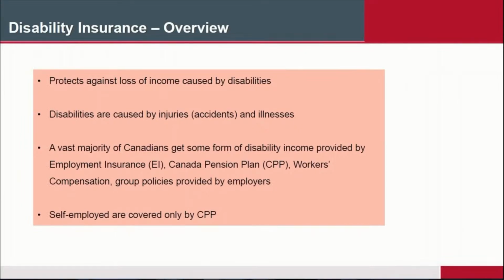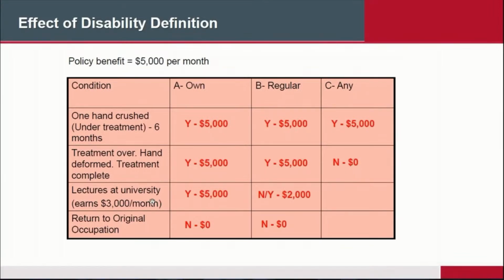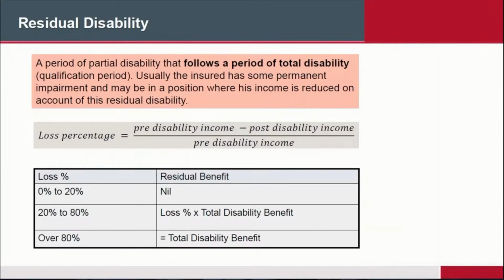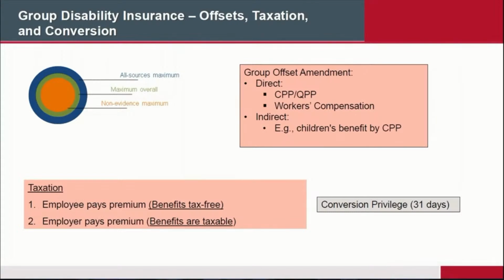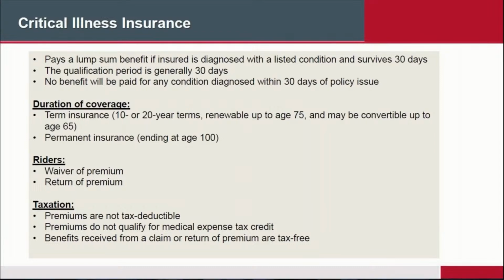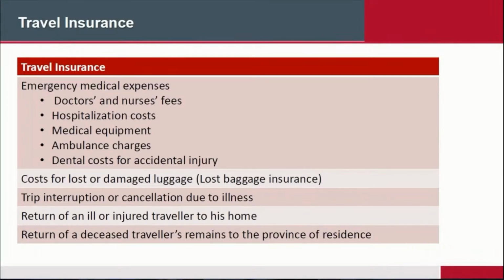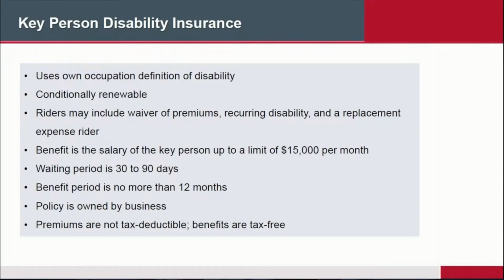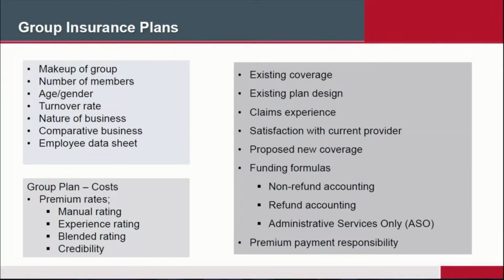Accident & Sickness Insurances WEBINAR Part 1 Financial Education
Hello.
Here is all most important video lessons for each topic what you can find in a book for students and customers' about Accident & Sickness Insurance, disability insurance policies. This is first course in to finance and insurance industry, essential for beginners. Also will be useful for who decide to buy a course and get a agent license for work financial industry. In any case all the information will be very useful for everyone who decide to study about finance. Here you can find a lot of free audio book, and video lections for start your study quickly. What will be more than enough for beginning. More comprehensive information you can get buy register with us to get the discount for the course, where you can get all the necessary information for get your licenses as soon as possible. More information you can find in other videos. Sorry for the low quality of video and some background noise, videos quite old but all the information still the same. All the videos was recorder live in simple lecture style.

FinancialEducation, Financemanagement, Accident&SicknessInsurance, AccidentandSickness, howtobecomewealthy, universallifeinsurance, howtobecomerich, disabilityinsurancepolicy, howtostartearnmoney, lifeprotection, freeeducation, financialindustry, freeEducationalVideos, freeaudiobooks, freeaudiobooksforfinancialeducation.